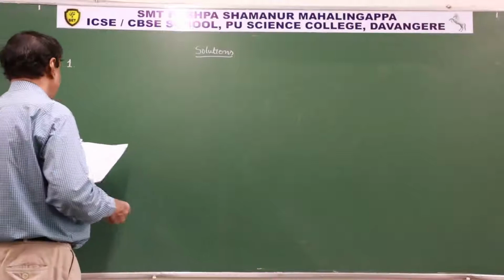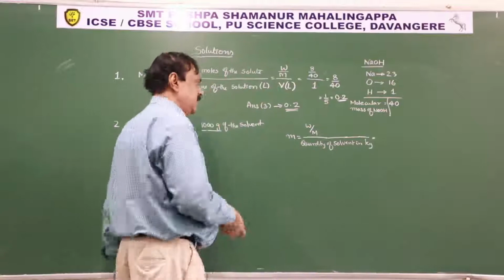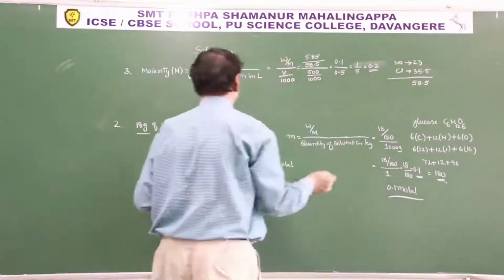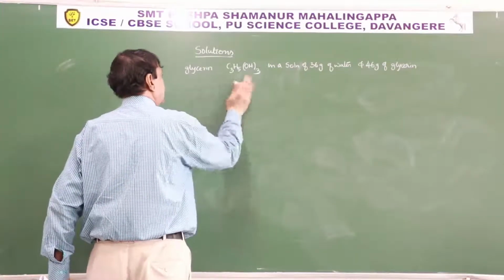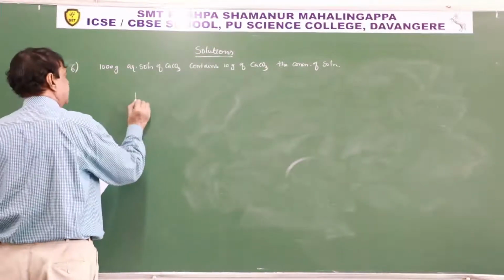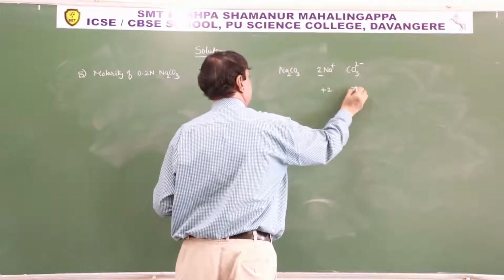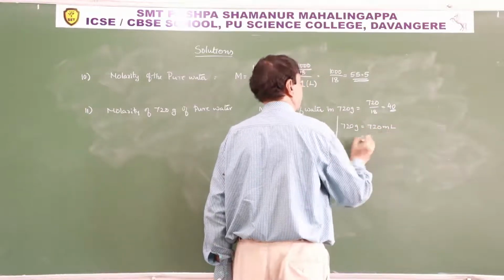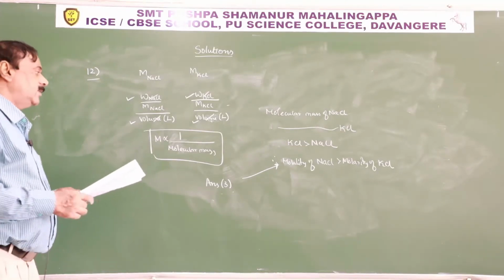Best Residential PU College in Karnataka 05. CHEMISTRY, COLLEGATIVE PROPERTIES OF SOLUTIONS